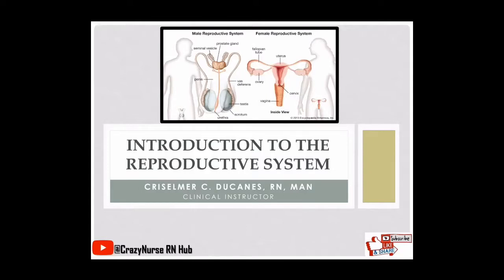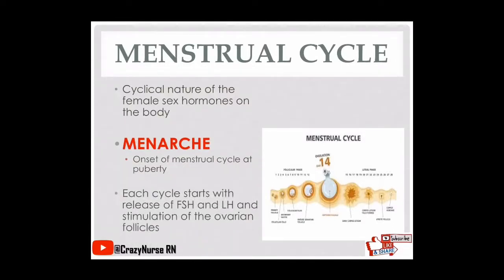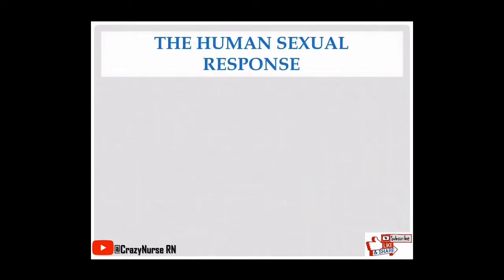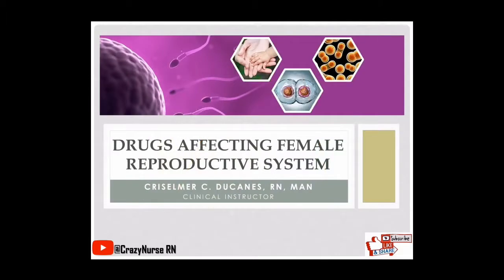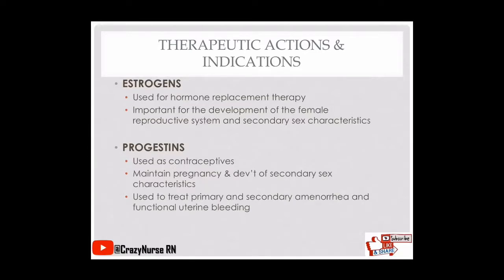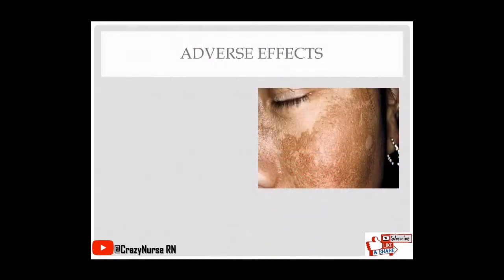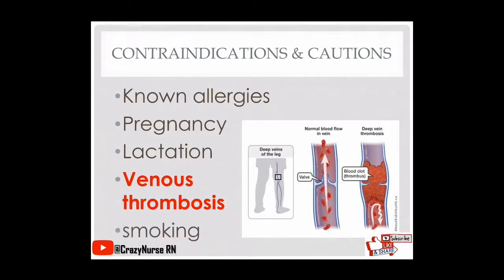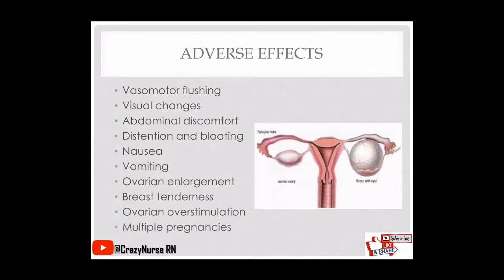PHARMA: Drugs Affecting the Reproductive System Part 1 of 2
Reference:
Karch (2017). Focus on Nursing Pharmacology 7th ed. Wolters Kluwer Health, Inc.